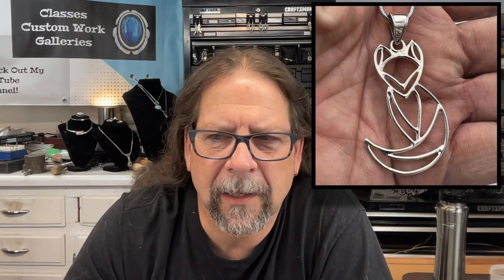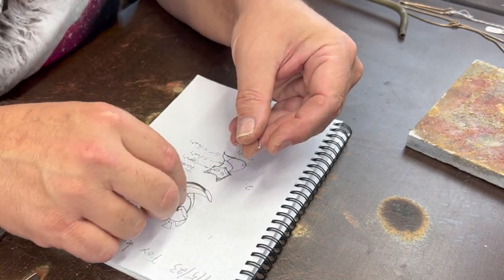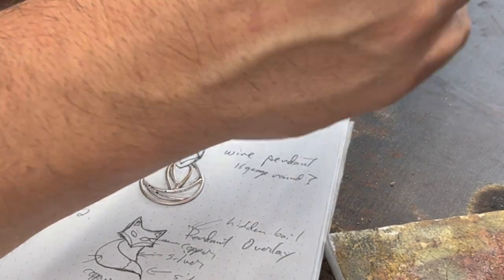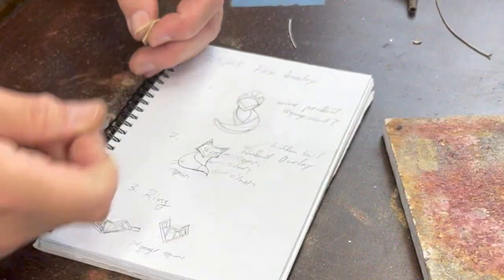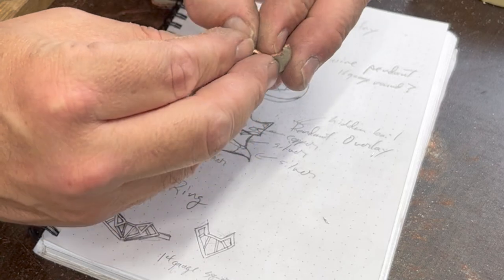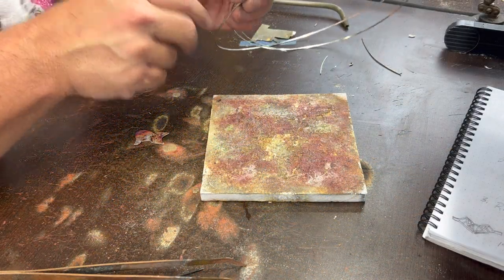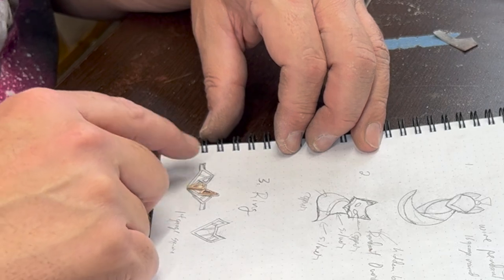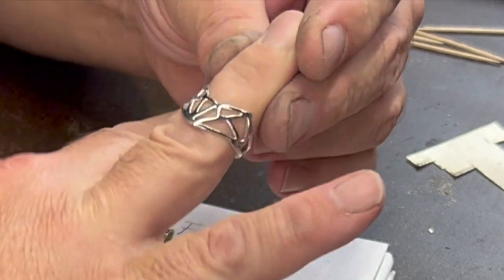Make 3 Fun Fox Themed Jewelry Pieces: A Silversmithing Tutorial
This tutorial shows how to make 3 different interesting types of fox themed jewelry, including a ring, a stylized wire pendant, and a mixed metal overlay piece.  There are tons of variations possible with these, so have fun experimenting! I would categorize these as mostly beginner level with maybe the exception of the overlay which would be intermediate. The materials for these can vary, but for these ones, I used 18 gauge sterling sheet, 22 gauge sterling sheet, 14 gauge sterling square wire, 16 gauge sterling square wire, 10 gauge sterling square wire,18 gauge sterling round wire, 14 gauge sterling round wire, 16 gauge sterling round wire,  18 gauge copper sheet.   As always, I use hard silver sheet solder and My-T-Flux from Rio Grande.

Thanks,

Chad Parker

Tier Information:

Silver Supporters
$5/month

What's included
* Support The Artist
* Ad-free content

$10/month

What's included
* Support The Artist
* Ad-free content
* Patron shout-out

Silver Stars
$25/month

What's included
* Support The Artist
* Ad-free content
* Patron shout-out
* Livestreams
* Live Q&As

Silver Superstars
$150/month

What's included
* Support The Artist
* Private community
* Ad-free content
* Patron shout-out
* Behind the Scenes Content
* Livestreams
* Live Q&As

Making some foxy jewelry
stylized fox jewelry making
Types animal-themed jewelry
Making Silver Jewelry
Making Jewelry